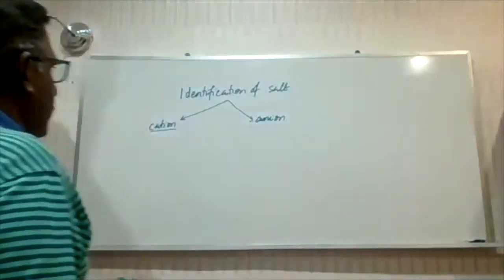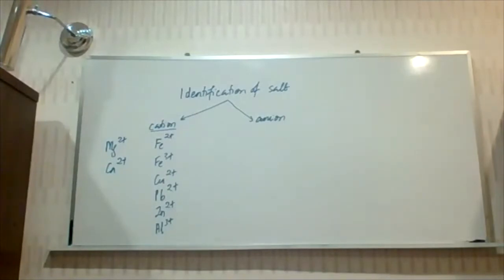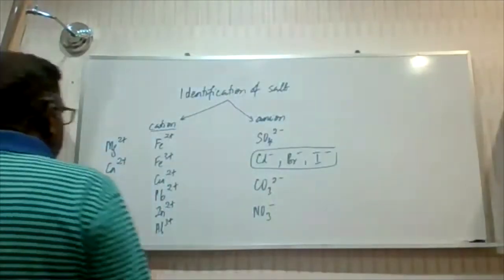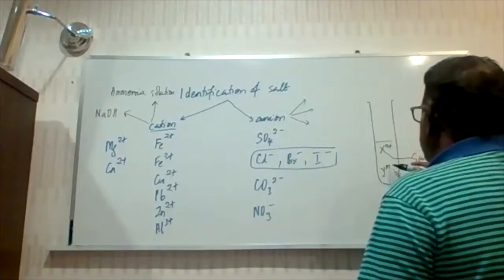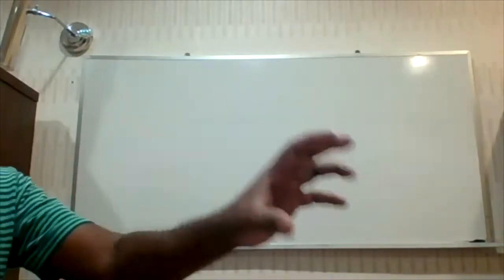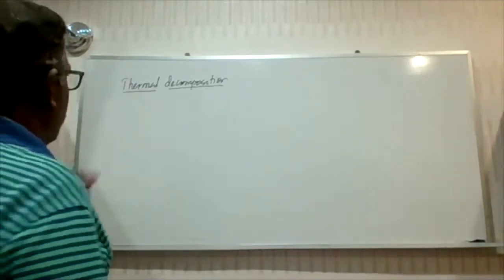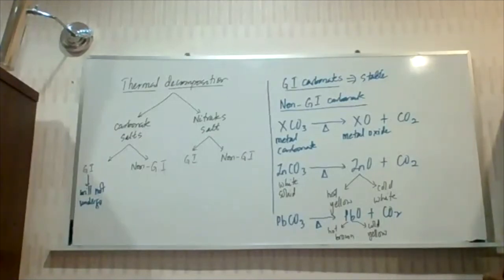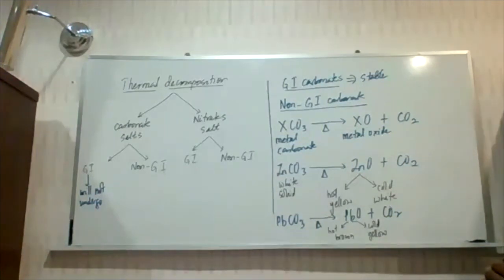Form 4 SPM Chemistry. Topic: Salts, Ident. of cation and anion, Thermal decomposition- PTK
Dr. Jason of Pusat Tuisyen Kreatif is a 40 year veteran in this industry and has produced thousands of ‘A’ class students. His lectures are clear, easy to understand, packed with information and follow the latest syllabus. Here Dr. Jason is teaching Form 4 SPM Chemistry. The topic discussed here is on Salts with a focus on Identification of cations and anions with the use of thermal decomposition. Come join our online classes, it has been proven to be extremely effective. We also offer classes for Maths, Biology and Physics  in both SPM and STPM. Producing students with a great understanding of the subject matter is our goal.